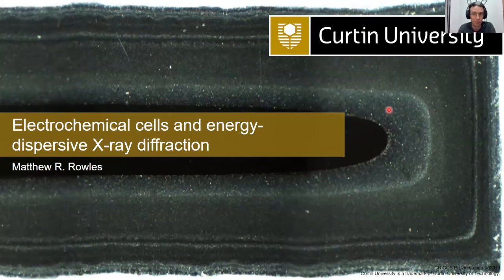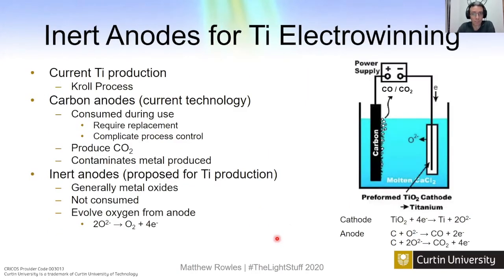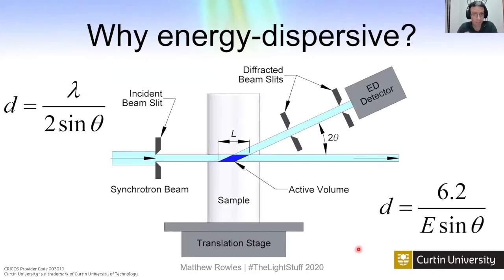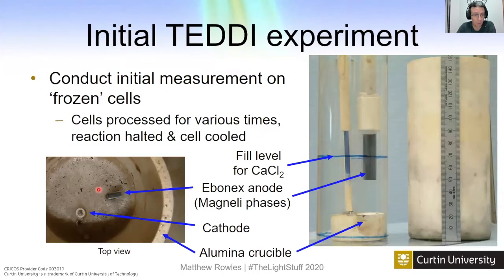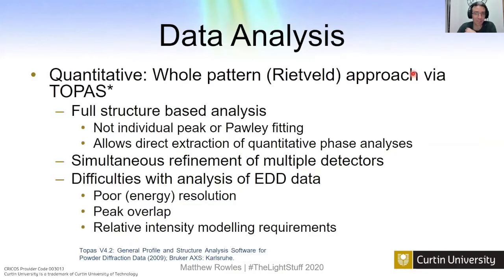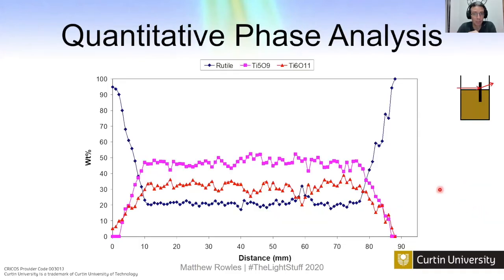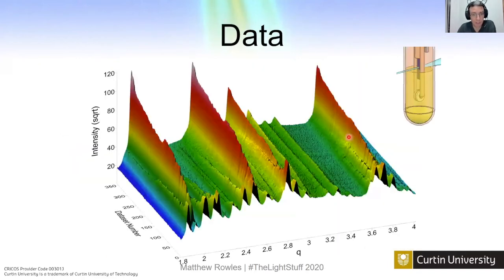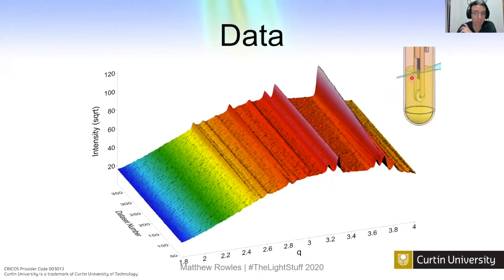Dr. Matthew R. Rowles - Electrochemical cells and energy-dispersive X-ray diffraction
Recorded as part of the theLightStuff lecture series, Dr. Matthew R. Rowles from Curtin University explores how ex situ, in situ, and operando energy-dispersive X-ray diffraction experiments could help understand anode degradation on molten-salt titanium electrowinning cells.